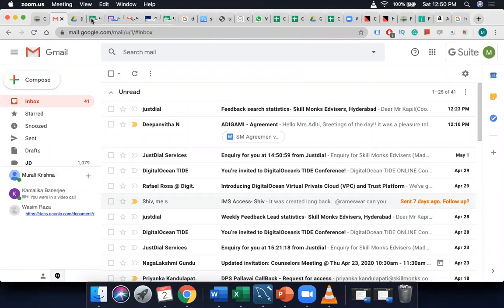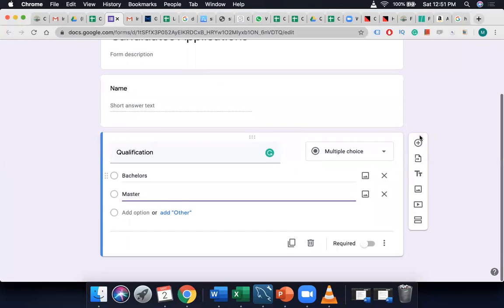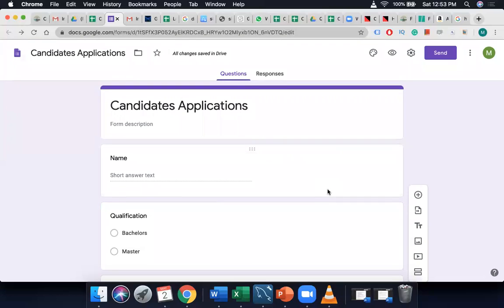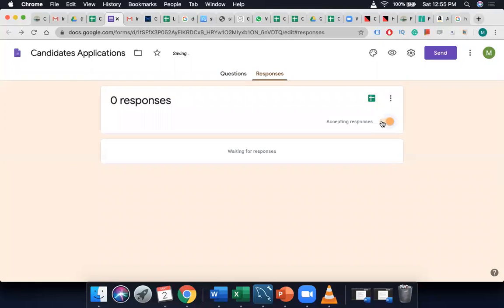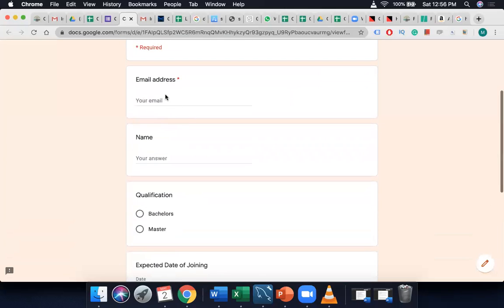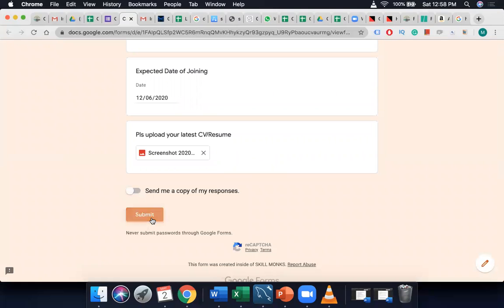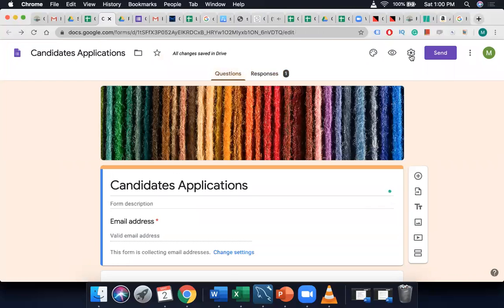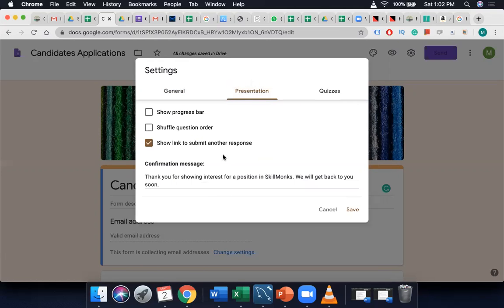How create a form with file upload option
Google Form
Google form attachments
How to change the response message in google form